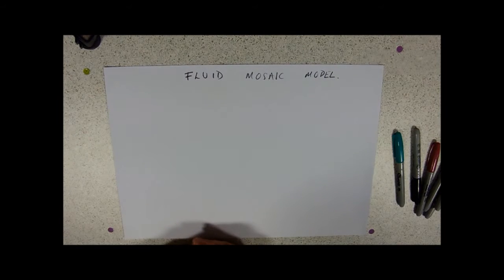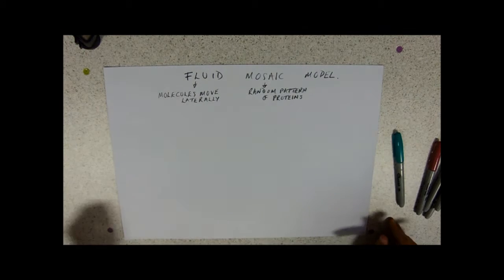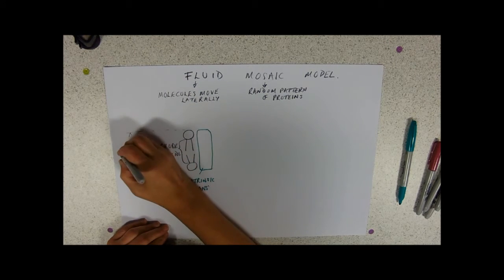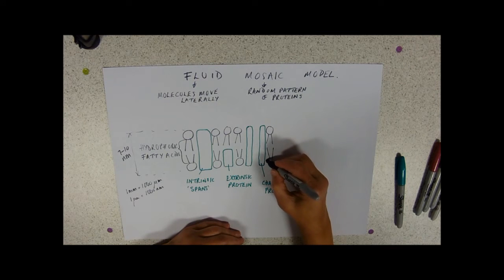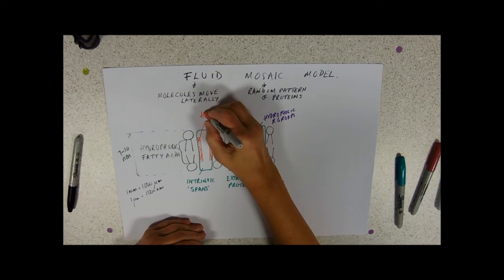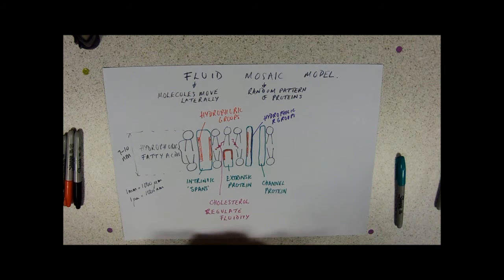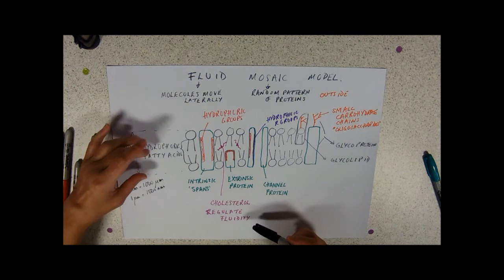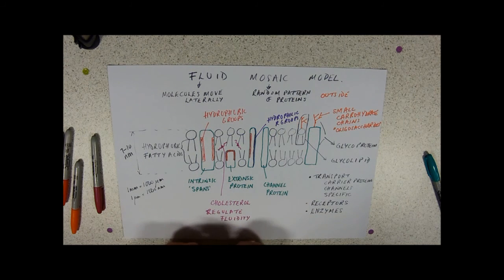Fluid Mosaic Model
It's fluidy and mosaic. hence the name